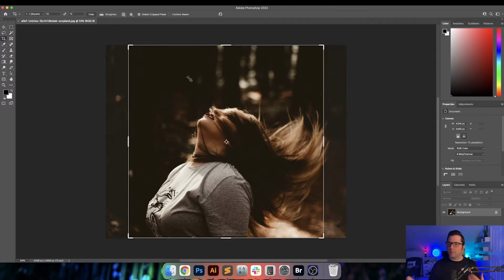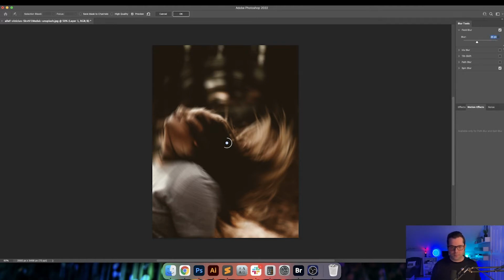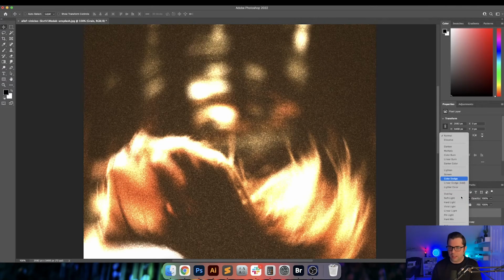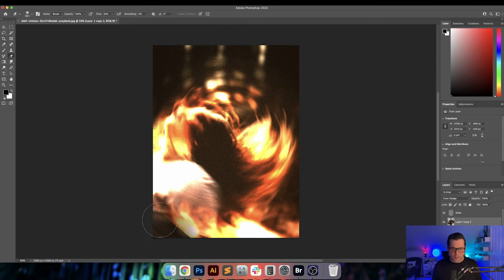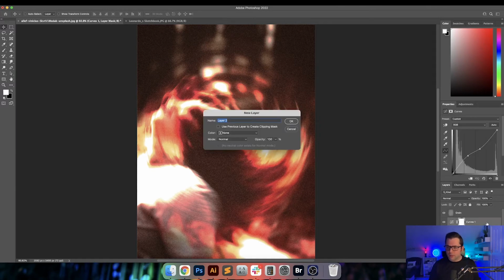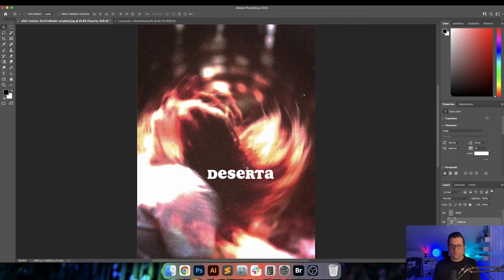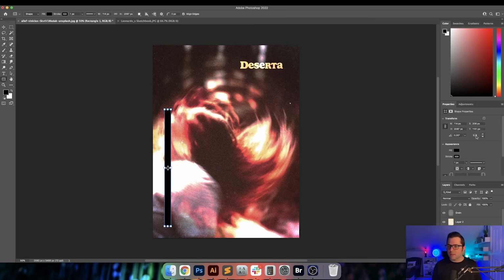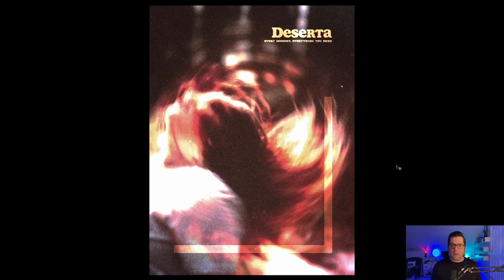Let's Make A Poster! - Deserta - Every Moment, Everything You Need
Today, I'm making a poster for Deserta's new album "Every Moment, Everything You Need" using Adobe Photoshop. I love the first few songs they've released and have been on a real shoegaze kick lately :)